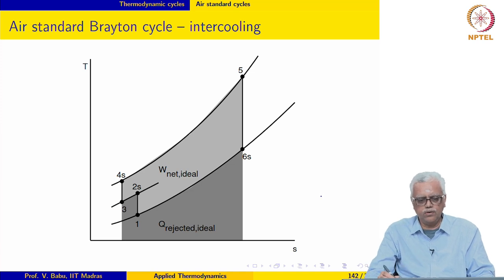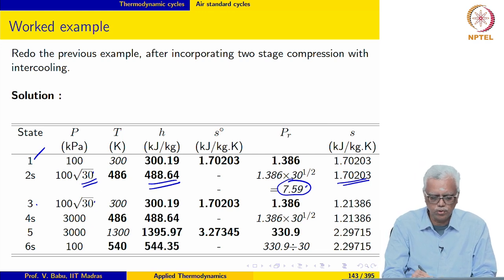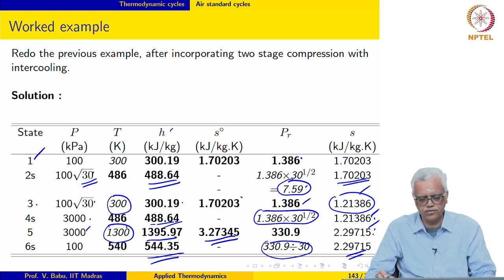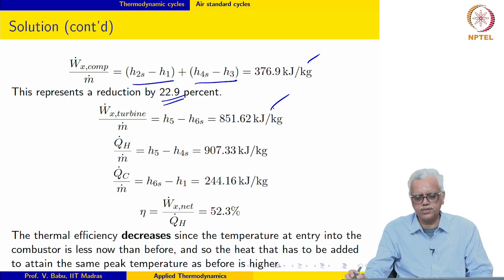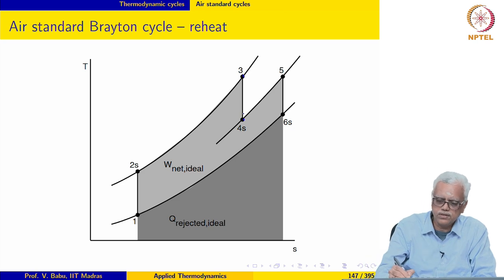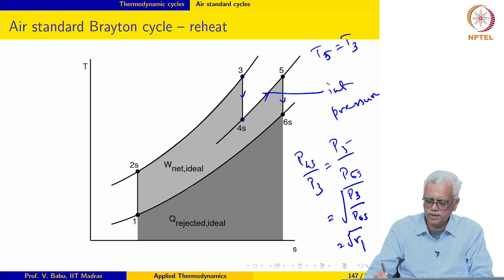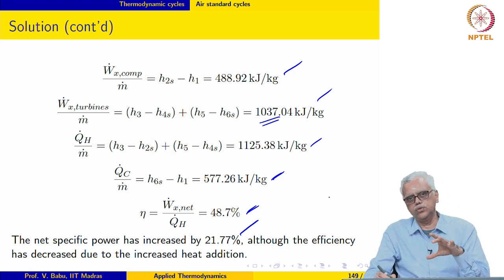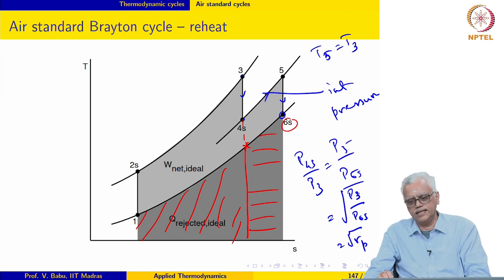Thermodynamic cycles -- Air standard Brayton cycle - Part 4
Brayton cycle -- multistage compression with intercooling and reheat; worked examples